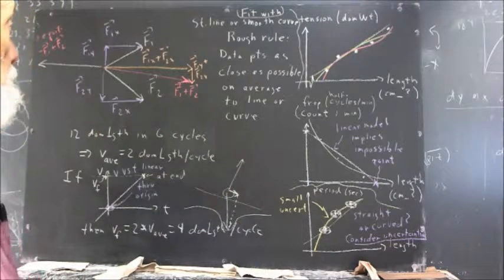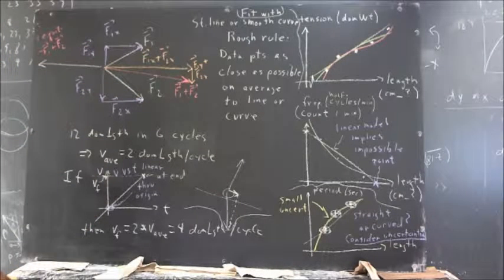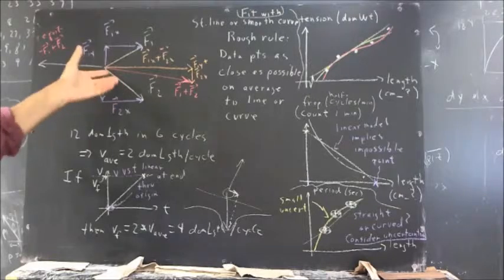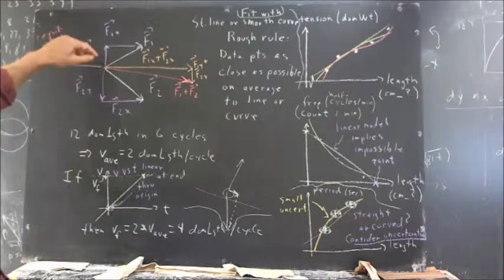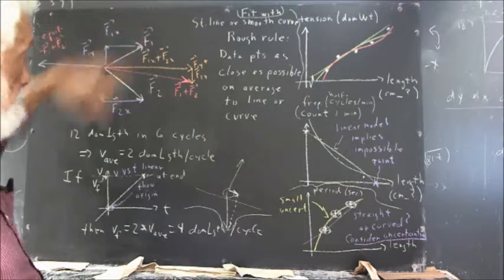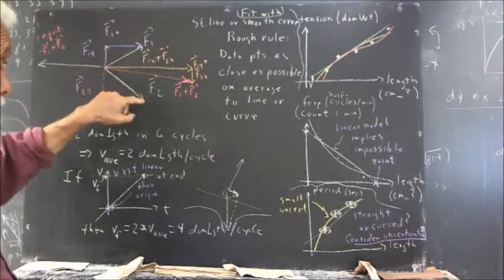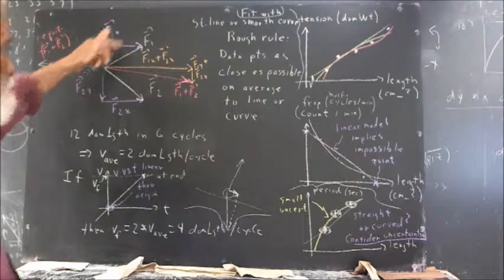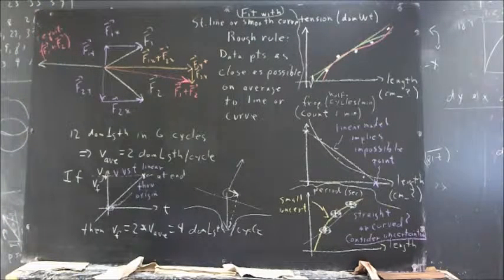231 016 force vectors from force vs length and endpoint coordinates resultant and equilibrant